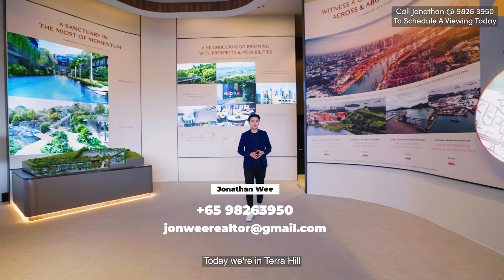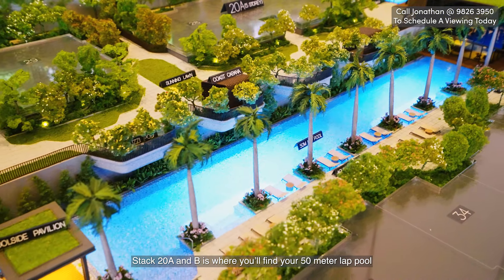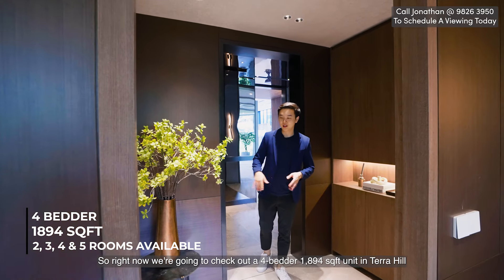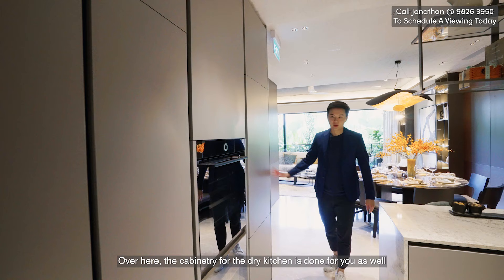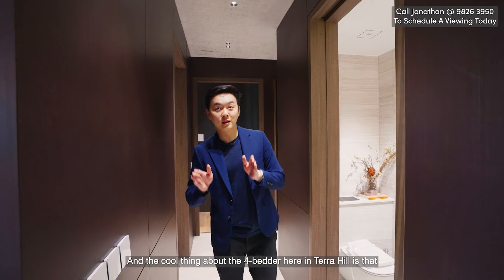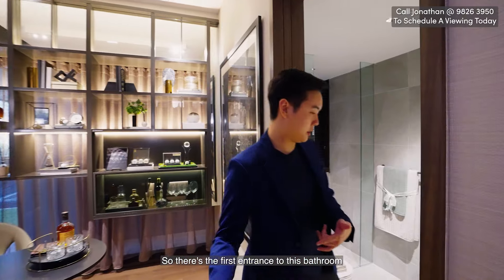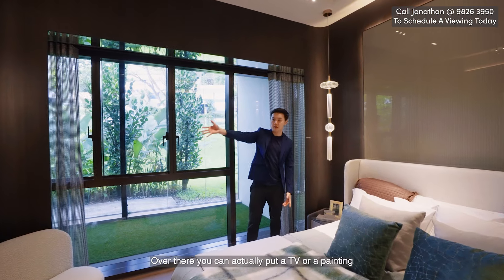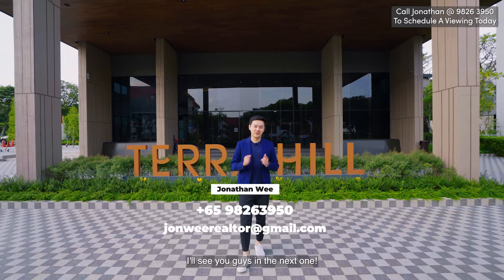Terra Hill - Best Freehold New Launch In Pasir Panjang? SG Condominium - Large Units Available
Call Jonathan At 98263950 To Schedule A Viewing at Terra Hill Today!

Jonathan brings you to a new launch in Terra Hill @ Pasir Panjang. This freehold luxury condo is located in District 5. In this tour, you will find out what makes this property standout, the schools and amenities in the vicinity, and the lifestyle you can expect to enjoy.

With the upcoming Greater Southern Waterfront, Terra Hill will be right at the doorstep of this future transformation. That will be the next hub of Singapore pushing future sale and rental prices up.

With its close proximity to Harbour Front, lots of shopping, various malls and eateries including Sentosa will be within the vicinity. realestate

Jonathan is a licensed realtor under the reputable ERA Real Estate (Agency License No. L3002382K)

His mission is to help all buyers and sellers of properties alike to achieve their monetary goals either for investment, own-stay, or retirement. Aiming to serve the client to the fullest, you will be in good hands.

Contact Jonathan @ 98263950 to see how he can best help you to meet your needs today in all property related matters.